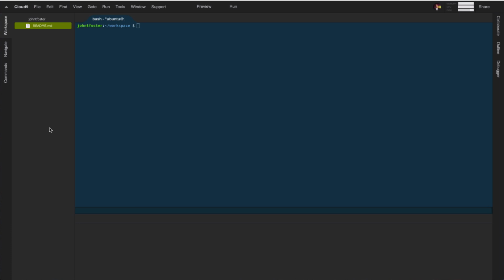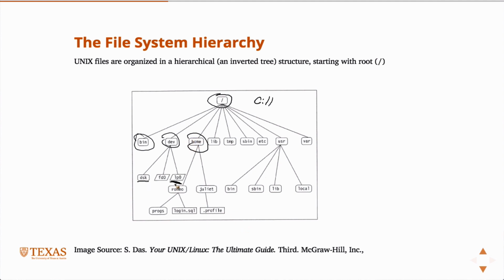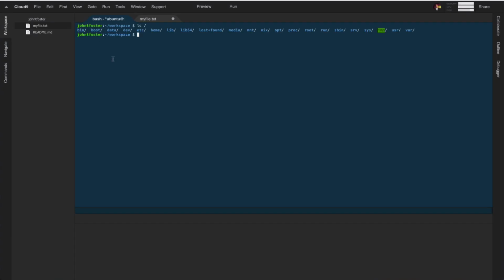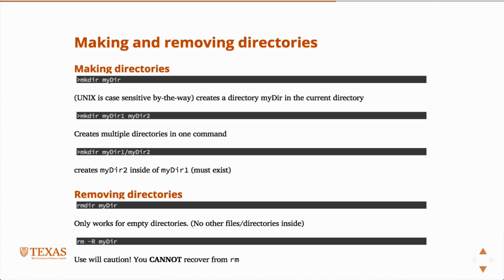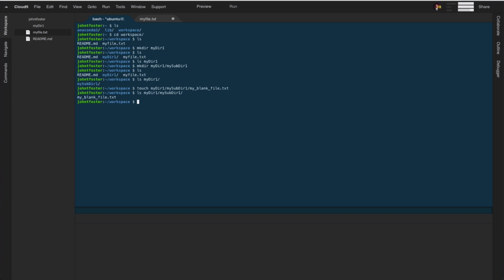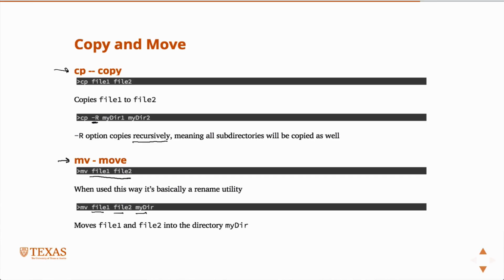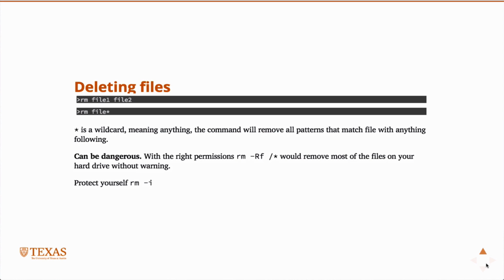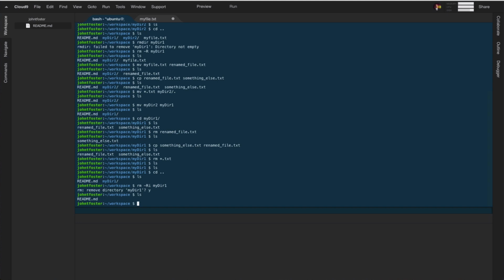Basic Unix Commands File System Navigation